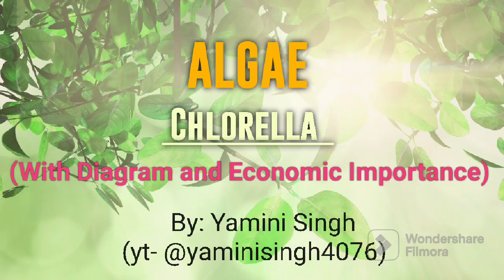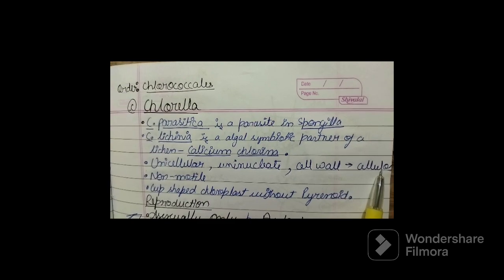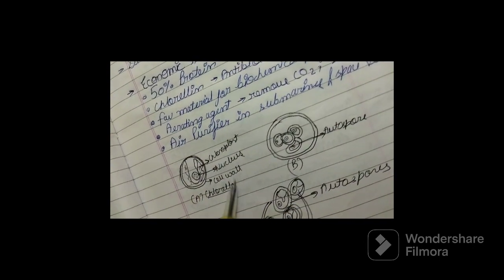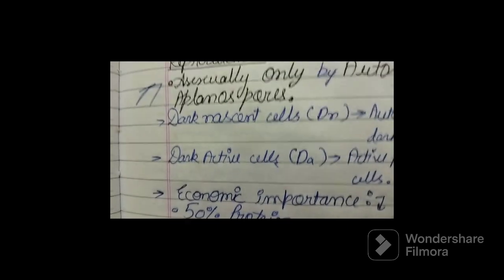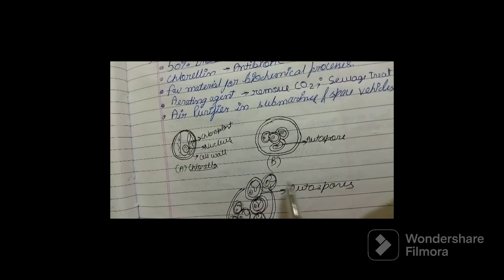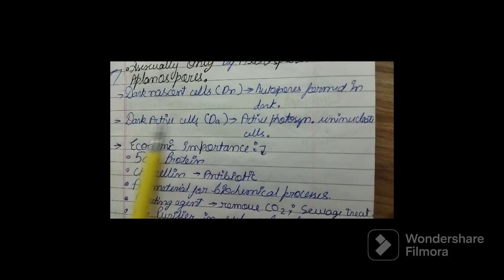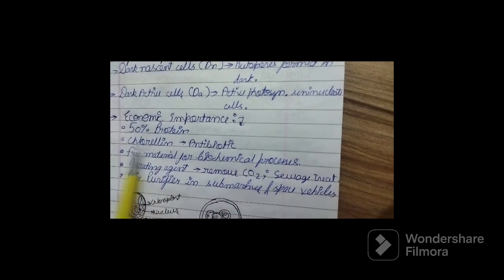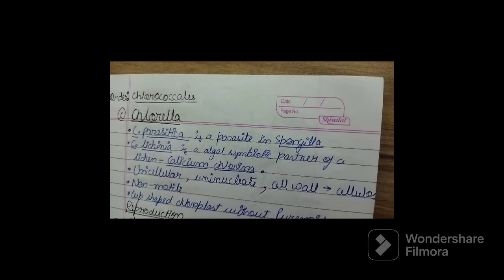Algae |Chlorella| (Diagrams and Economic Importance)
This video gives information about Algae named as Chlorella. It also contains notes, diagrams, economic Importance.